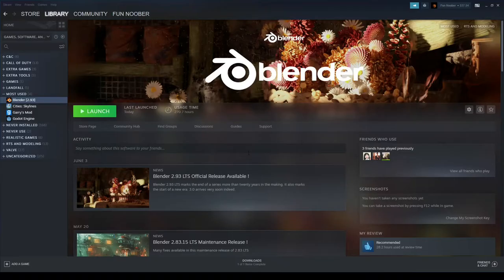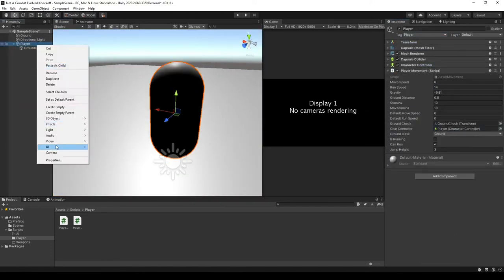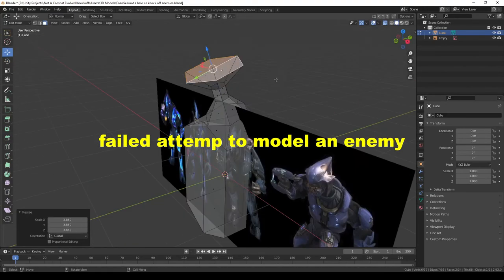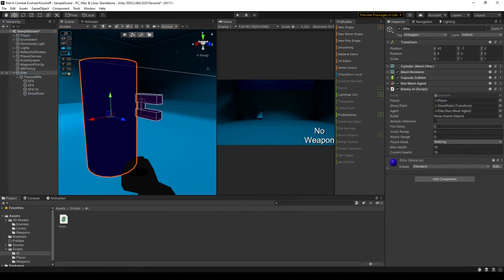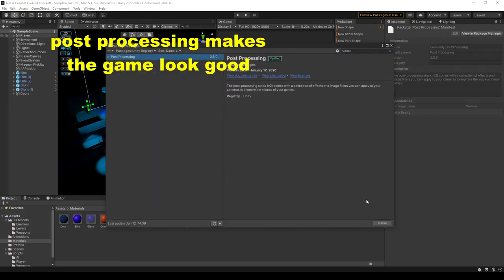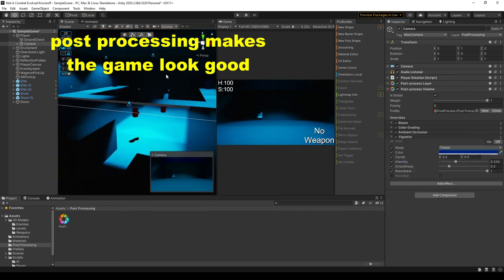I Made A Halo Combat Evolved Knockoff/Clone In Unity!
These are the steps I took to make my Halo Combat Evolved knockoff/clone in the Unity3d game engine!